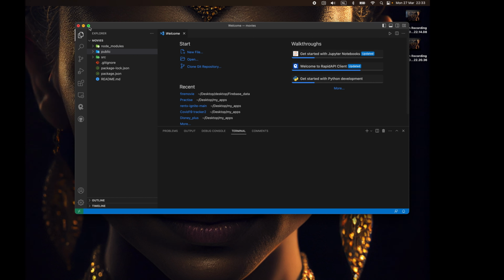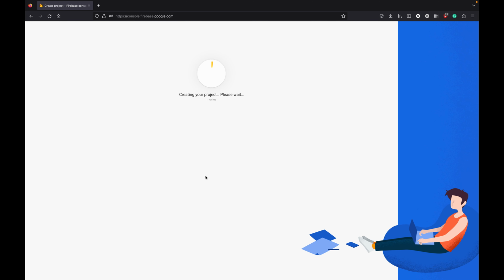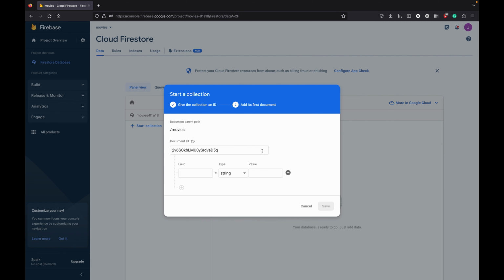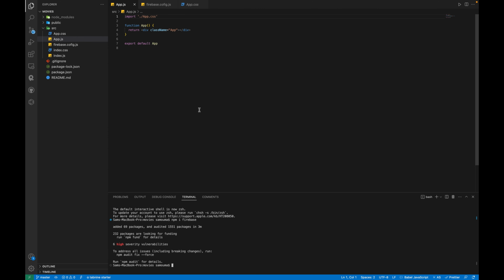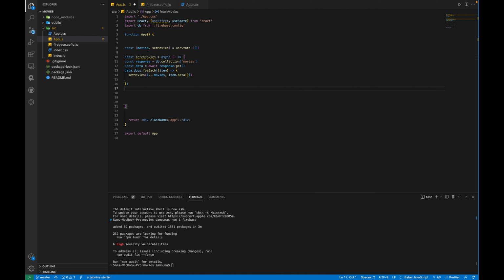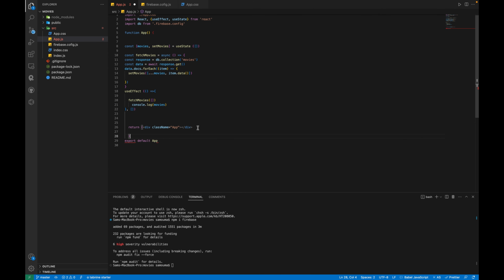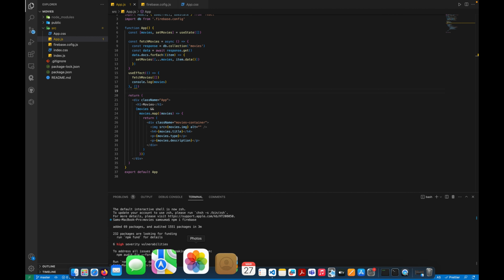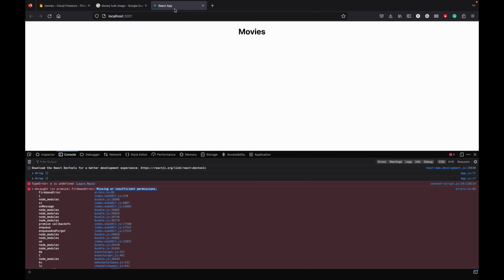How to connect React.js application to Firebase_Firestore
This is a step by step tutorial for beginners to understand how to configure a database in Firebase firestore, create an entry and then connect the database to their react application.